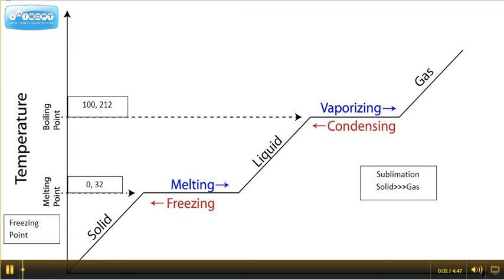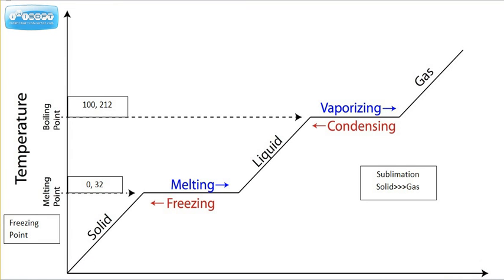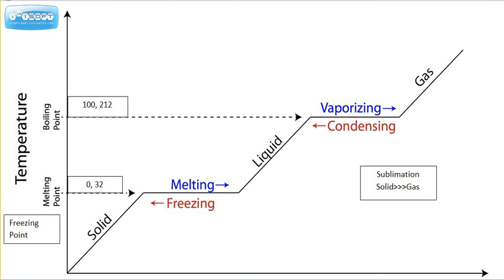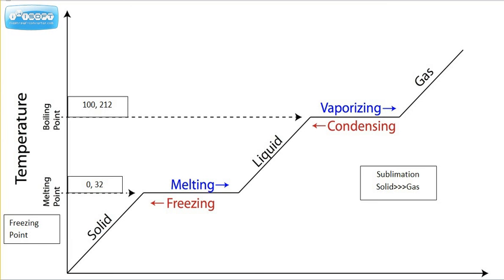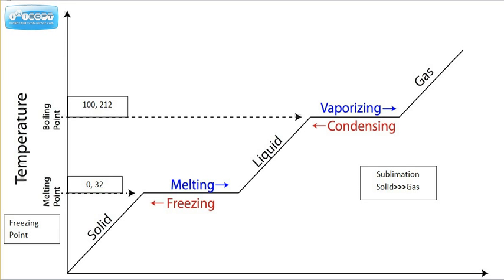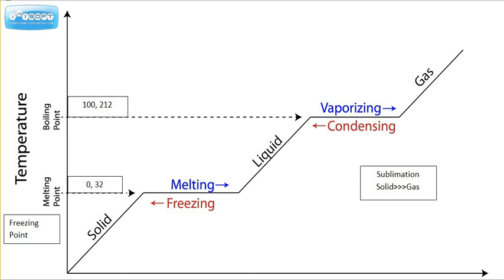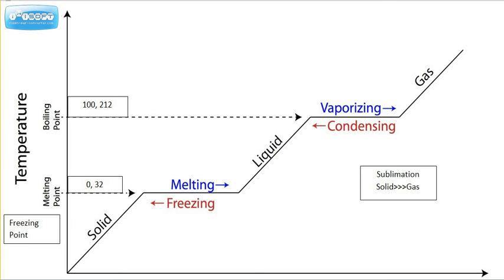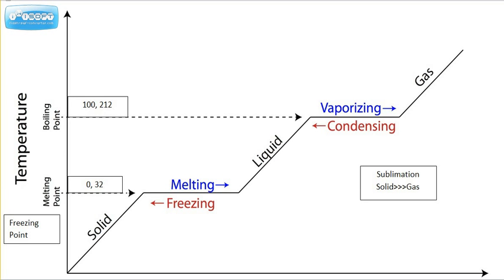Phase Change diagram explanation